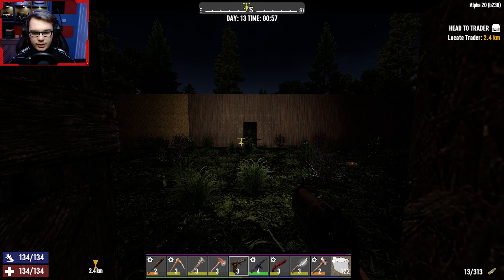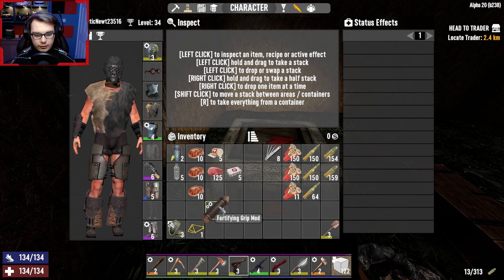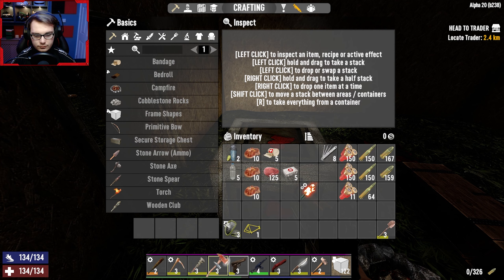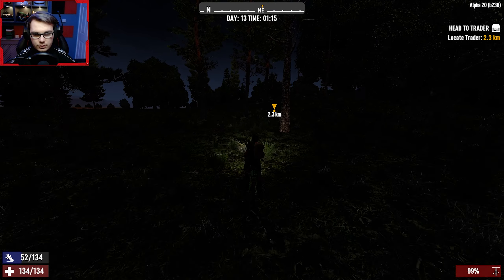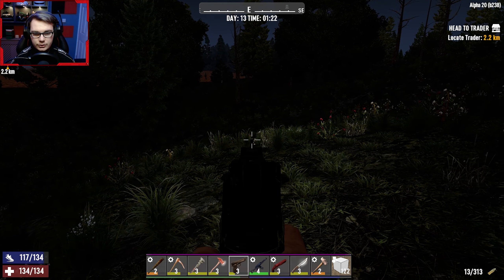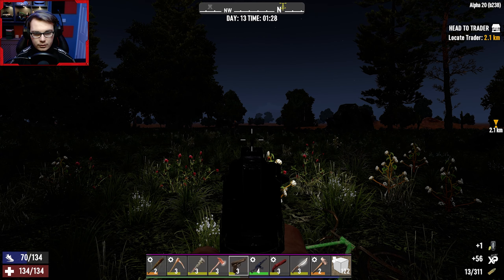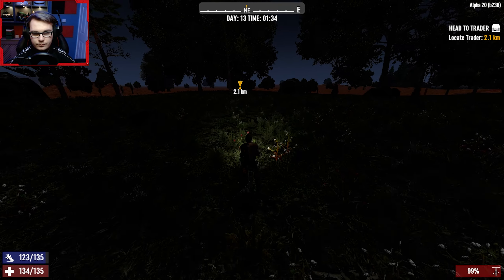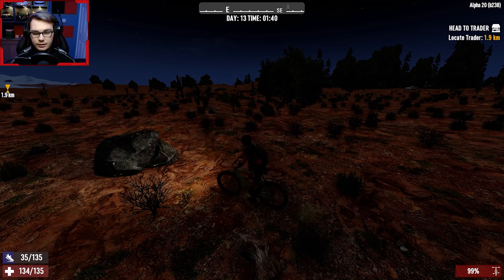7 Days To Die - Episode 48 (Alpha 20)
In This Episode We Have Decided To Do The Job For The Trader Witch Is Making Me Go So Far Away From Our Base. And It Is Our First Time Touching The Snow Biome And New Mobs We Encountered And Whole Lot Of Cool Stuff We Found Along The Way. If You Guys Are Enjoying The 7 Days To Die Series.